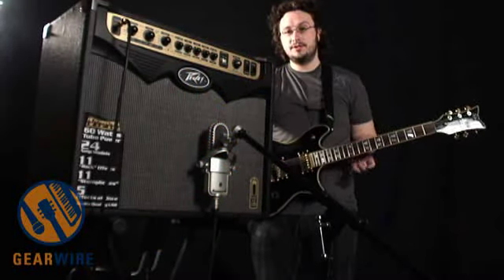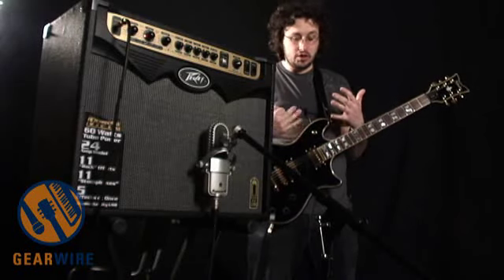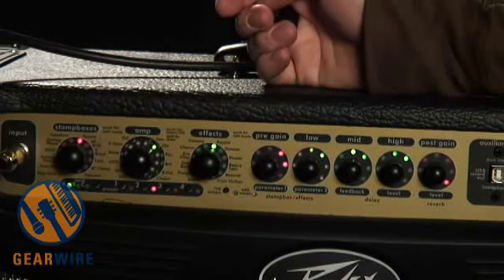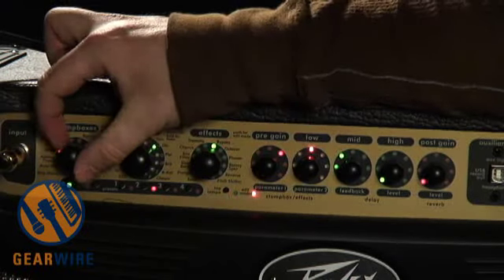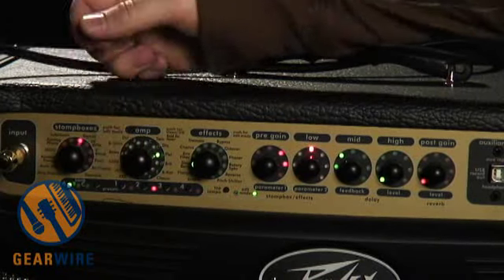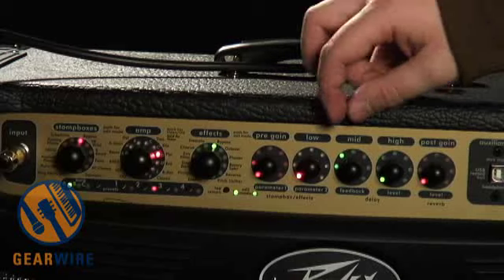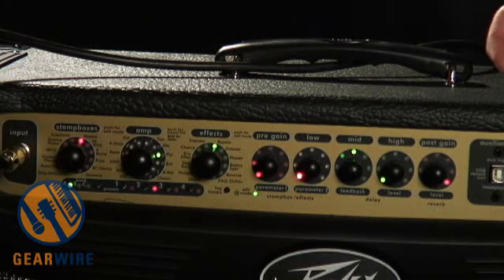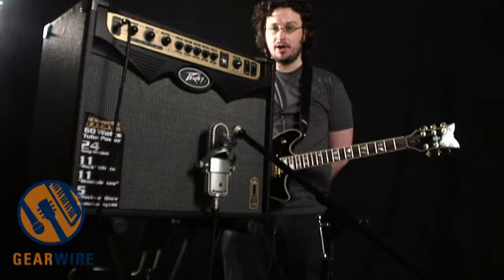Peavey Vypyr Tube 60 Is Heating Up The Studio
Owen's back with the last of the four epic demos that make up the Peavey Vypyr series. Here we have the Peavey Vypyr Tube 60. Blending the functional convenience of a digital amp and the old-school vibe of a vacuum tube power section, we have to wonder: does the Vypyr Tube 60 qualify as "steampunk"?